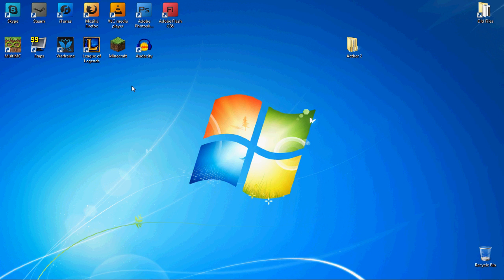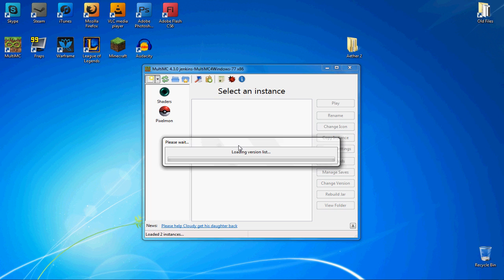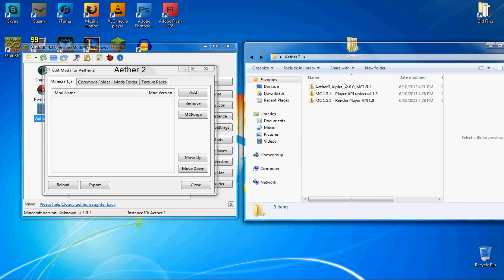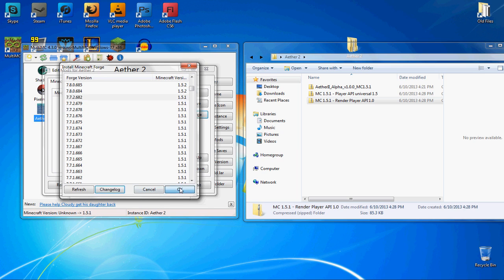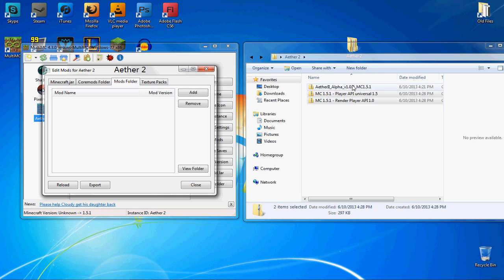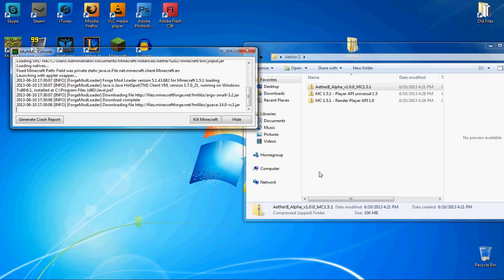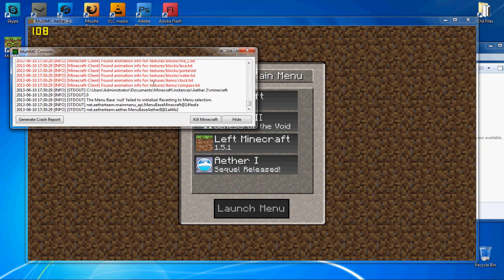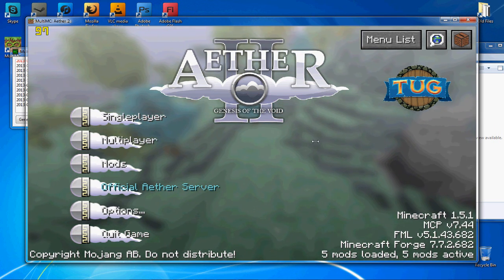How to Install Aether 2 Mod for 1.6.4 [Version: 3.4]